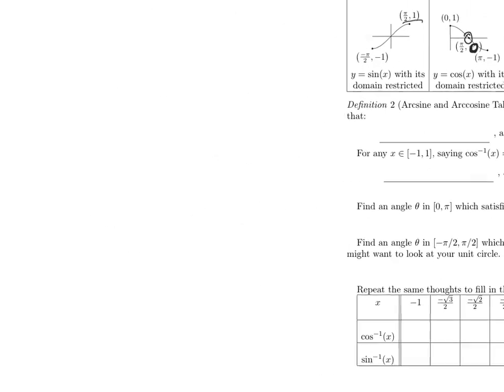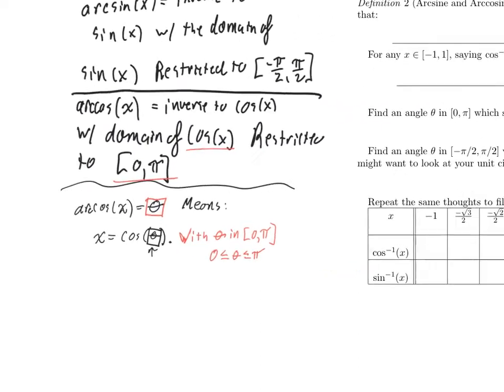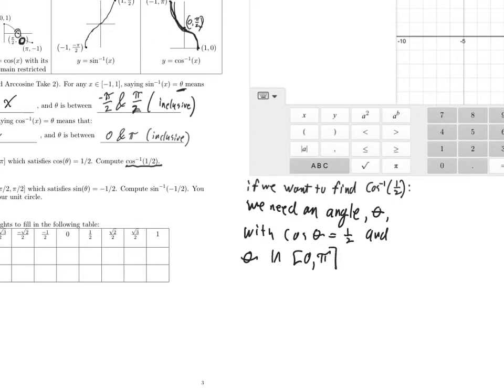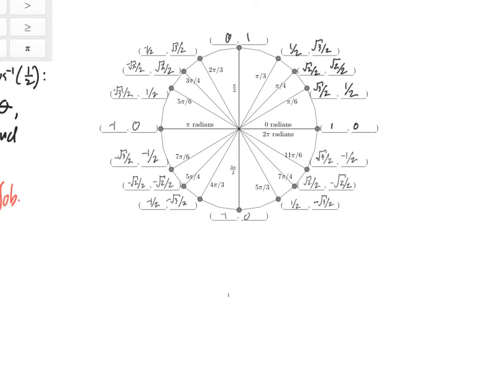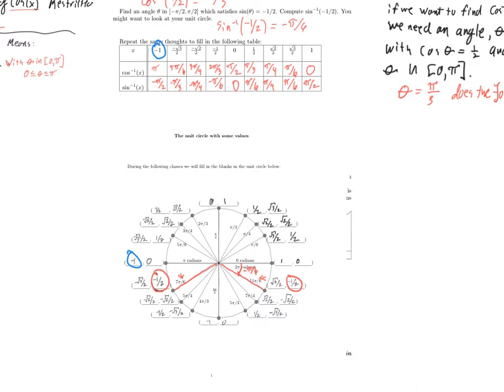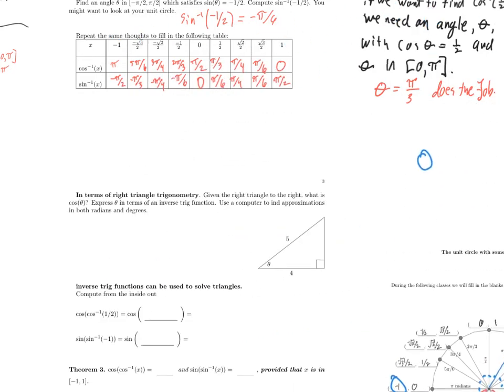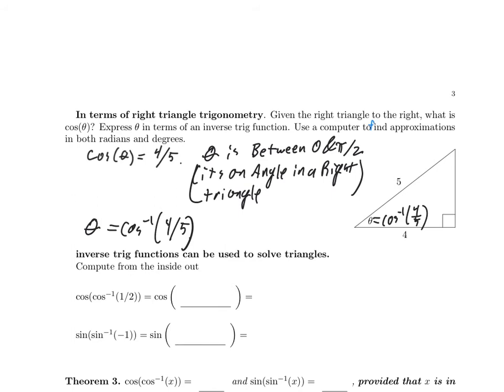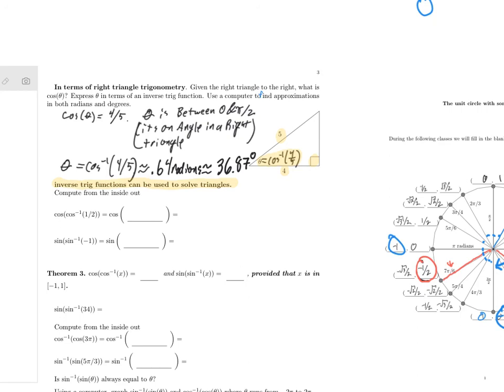Inverse trigonometry 2